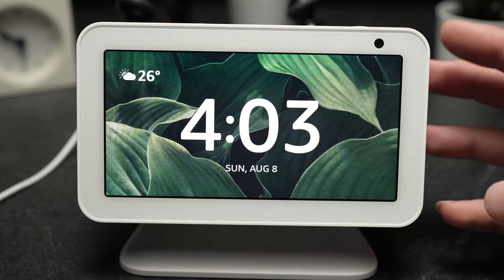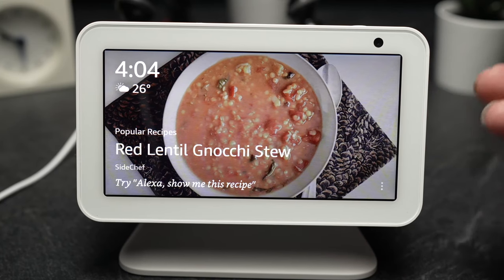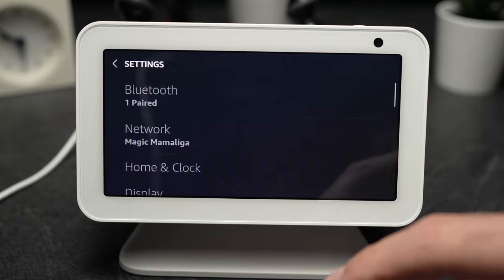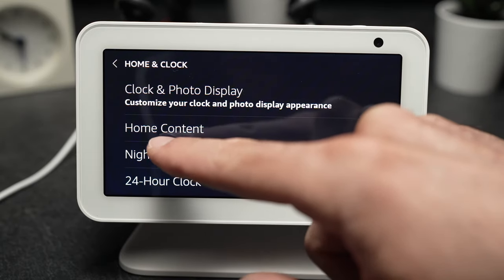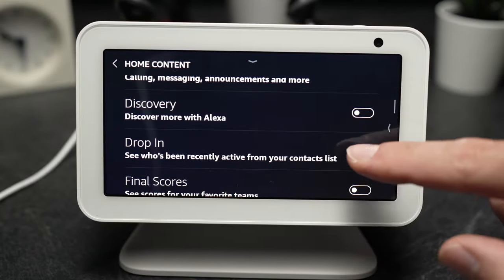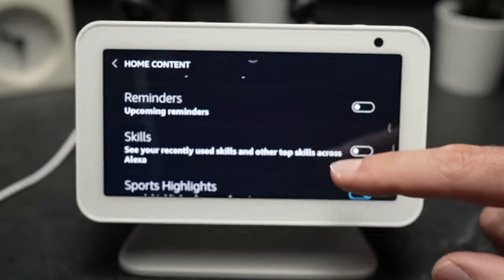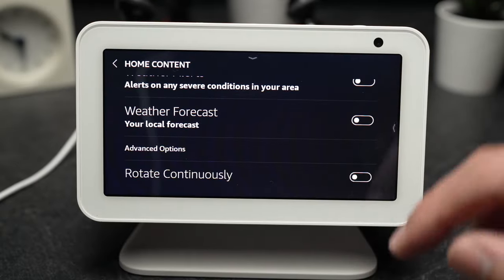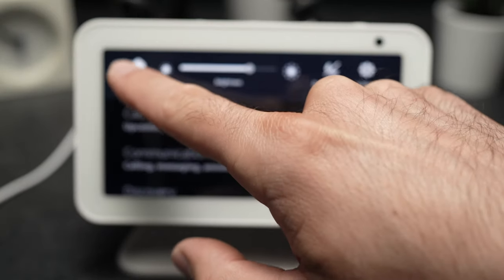How to Show Only The Clock on Echo Show 5 (No more Ads)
Very easy tutorial on how to remove those rotating ads and other cards from the home screen of your Echo Show 5 & 8. No more Alexa ads and recomendations.